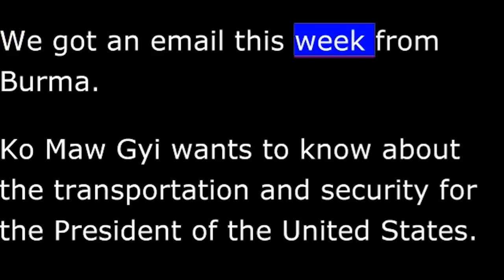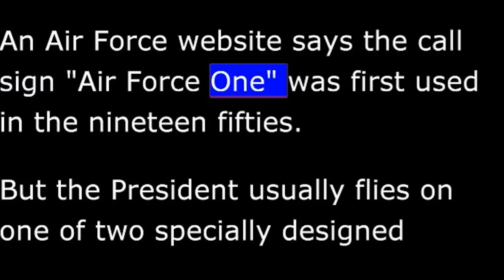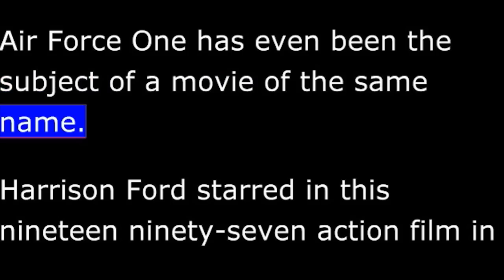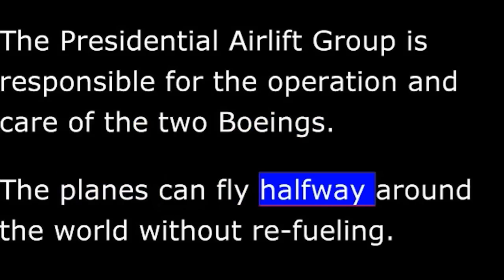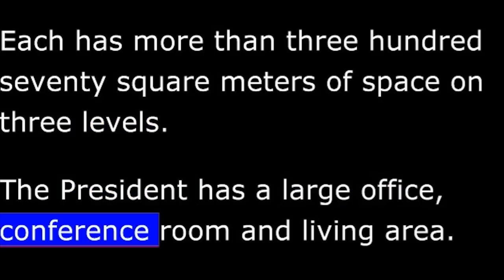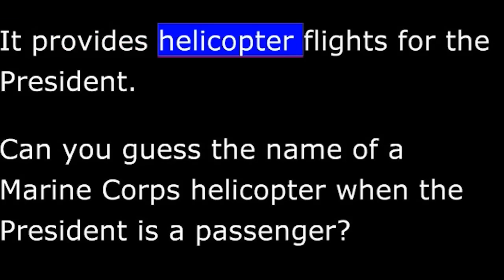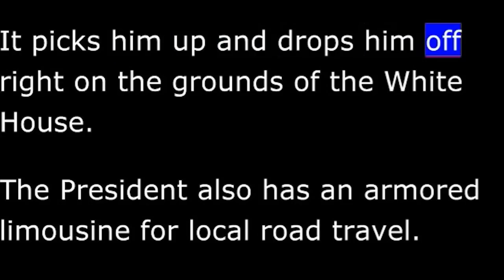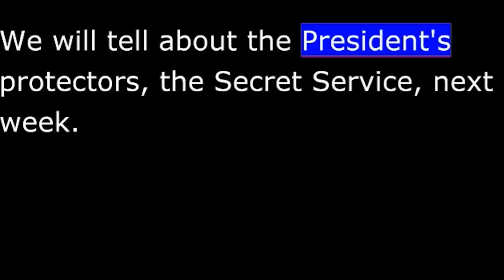Presidential Travel - VOA Special English 2012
11/23/2012
Welcome to AMERICAN MOSAIC in VOA Special English.

I'm June Simms.

On our show this week, we play new music from Rihanna...

We also take a look at how the American president gets where he needs to go...

But first, we tell about the "personal" Bible of America's third president, Thomas Jefferson.

"Jefferson's Bible"

Thomas Jefferson is mainly known as the author of America's Declaration of Independence, and later the nation's third president. In recent years he received fresh attention after genetic evidence suggested that he fathered children with his slave Sally Hemings.

Now Jefferson is back in the public eye. An eight hundred page book by Jon Meacham has just been published, called "Thomas Jefferson: The Art of Power." And earlier this year the National Museum of American History in Washington had an exhibition of "Jefferson's Bible."

As Steve Ember tells us, this was his own version of the Christian bible.

Most people do not know about this side of Jefferson -- his interest in studying morals, religion and how people live their lives. He began creating his own bible when he was seventy-seven years old. He actually cut out sections from several printed volumes of the Gospels of the New Testament. He chose passages in four languages -- English, Greek, Latin and French -- and pasted them into his new book. But he changed their order.

So why would Thomas Jefferson have wanted to edit the story of Jesus's life? Harry Rubenstein from the Smithsonian Institution organized the exhibit that included all of the bibles Jefferson used, and the one he created.

"And, the focus is on just the teachings. He is trying to get as close as possible to the words, the actual words, of Jesus."

Jefferson believed that Jesus' life provided the best collection of morals and ethics ever offered. But he wanted to remove everything from the bible that he believed could not be explained by reason.

So in Jefferson's Bible, Jesus is not the son of God. There was nothing divine or special about his birth, and there were no miracles like walking on water or making someone see who had been blind.

Jefferson was not alone in questioning traditional beliefs in the years leading up to the American Revolution against British rule. Harry Rubenstein says the colonists were questioning the rights of kings and parliaments and the role of a state religion.

"This idea of challenging and questioning principles is a healthy endeavor that is one of the things people look to America as an example of."

Jefferson, however, never published his bible. He believed religion was a private and personal matter. He strongly believed that there should be no official religion in the United States.

Jefferson is an early proponent of freedom of religion and the separation of church and state. He does this not because he is anti-religious, but, in fact, he believes that if the state doesn't control religion you will have a greater flourishing of religious philosophy."

The bible remained in his family until the Smithsonian's librarian bought it from Jefferson's great-granddaughter in eighteen-ninety-five.

A new edition was printed in nineteen four. For about fifty years, every new member of Congress received a copy of Jefferson's Bible. The original from the seventeen hundreds was in poor condition.  So a team of experts at the National Museum of American History carefully repaired and photographed every page.
Alison Mackey of California was one of the people who visited the exhibit of Jefferson's Bible.

"I did know that he's a genius of a man but it was surprising to see that he put it in four languages on one page. That's pretty cool."